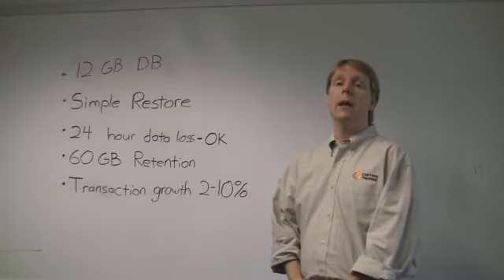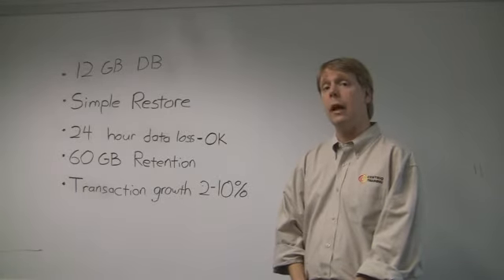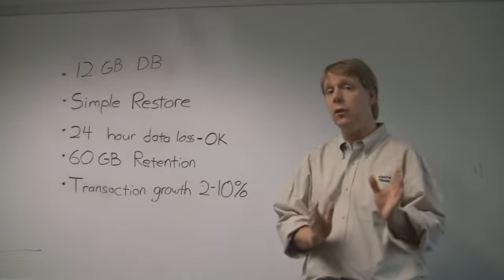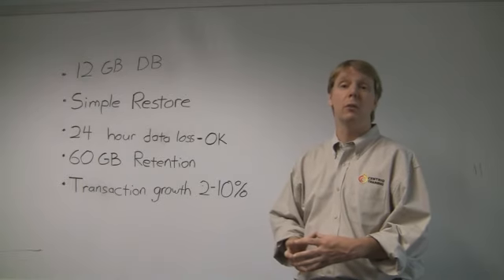Godielocks and the 3 Database Restore Plans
Centriq Training Instructor Eddie Dressler talks about 3 different types of database restore plans and choosing the right one for your org!